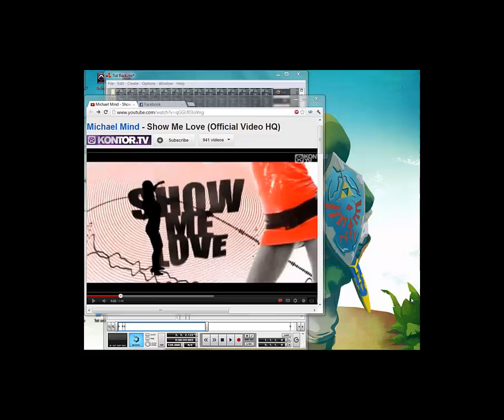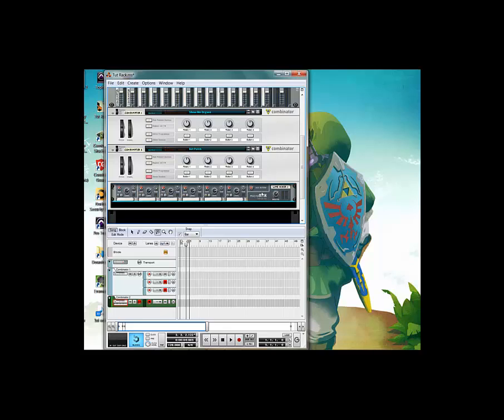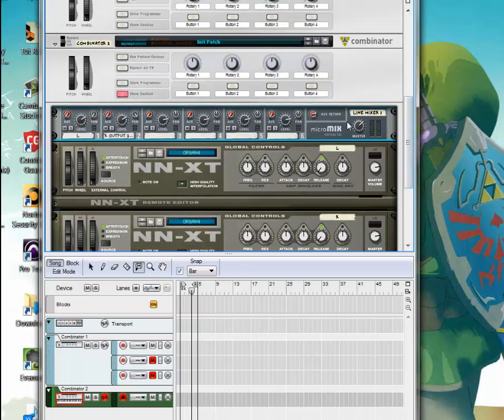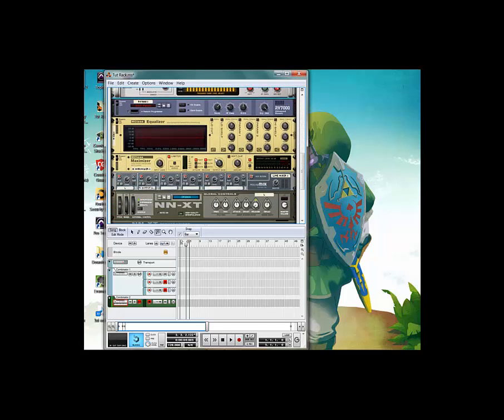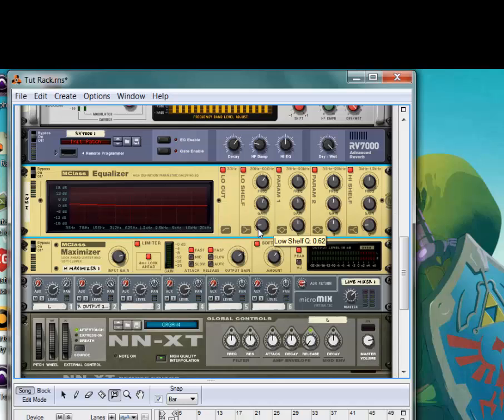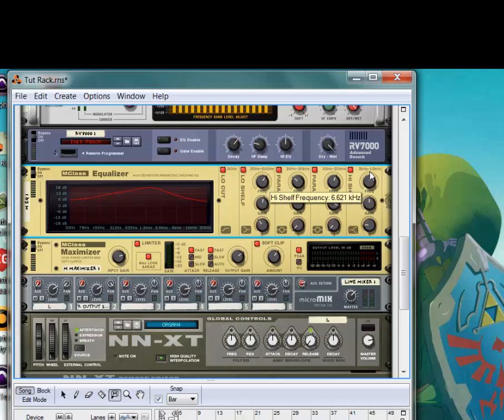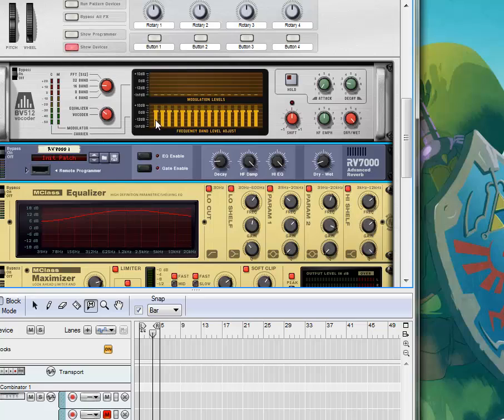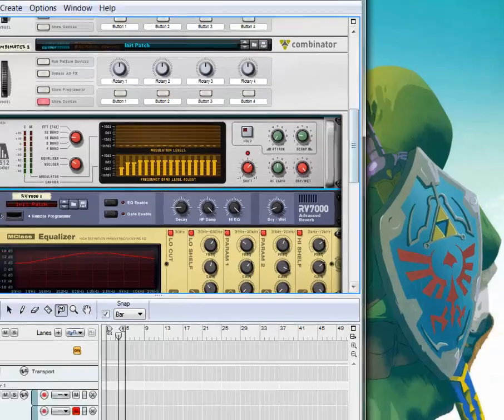Reason Tutorial: Michael Mind's Show Me Love Organ Pluck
My first Reason tutorial.

Here we will learn how to make Michael Mind's Show Me Love Organ Pluck.

Please like and give me some feedback.

Thanks!